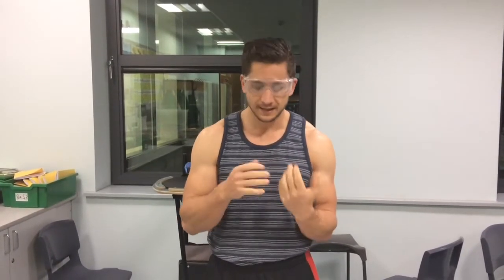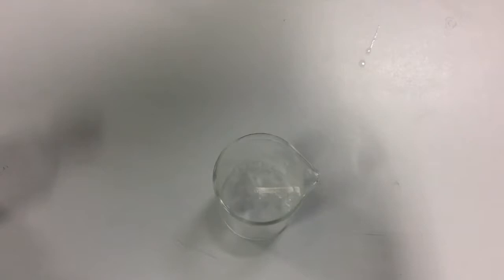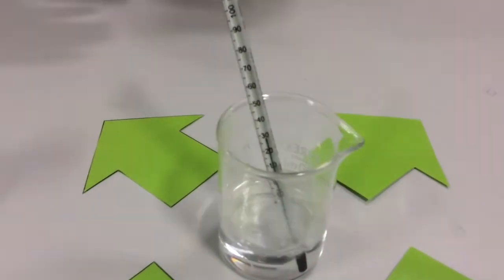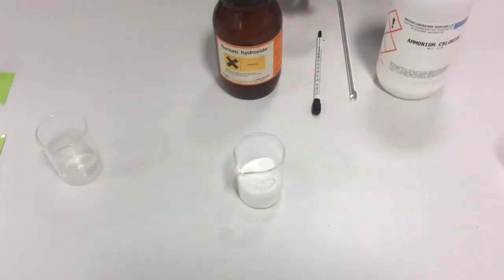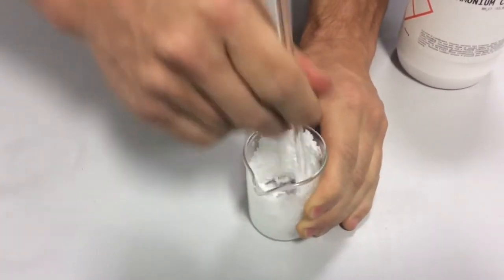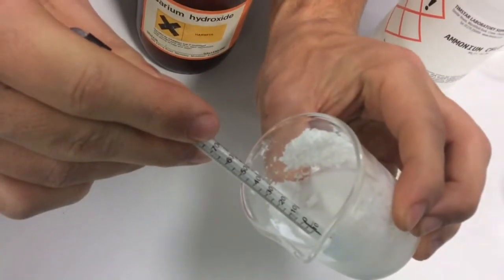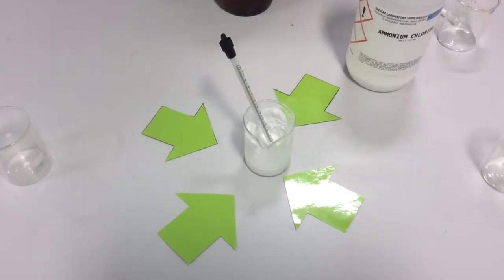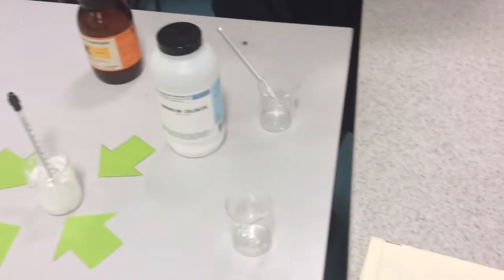Exothermic Endothermic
1) Draw and label two pictures showing an exothermic and endothermic reaction.

2) Research and give examples of other exothermic and endothermic reaction which are different to the I demonstrated in the video.

3) In the demonstrations I used a glass beaker for the exothermic reaction. Suggest why a beaker made of Styrofoam would of given a more accurate reading of the temperature change for this reaction?

4) Why might using a Styrofoam beaker give a less accurate result for a endothermic reaction. to the template plan for the experiment you are going to carry out. This link includes suggestion of what to include in your plan. REMEMBER YOU NEED TO DETERMINE WETHER THE SOLUTION REMAINS COLD THROUGHOUT ENTIRE TEN MIUTES AND PRESENT YOUR RESULTS IN THE FORM OF A GRAPH. If you are really struggling to produce a plan this gives a lot more help.